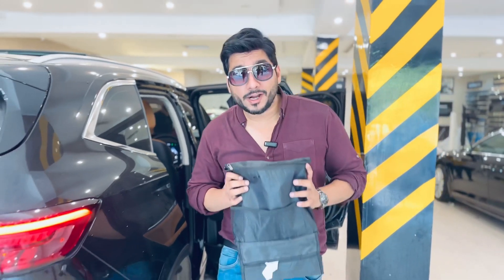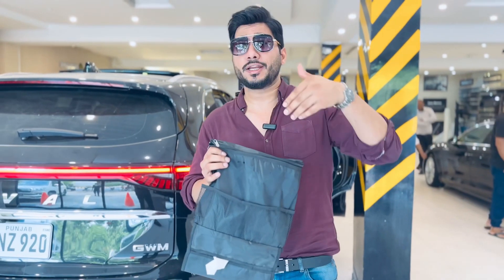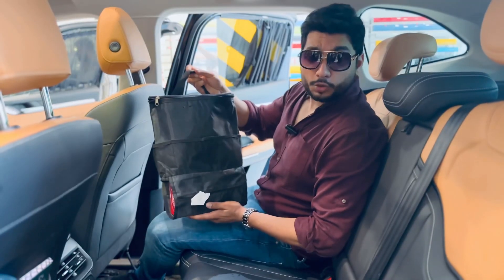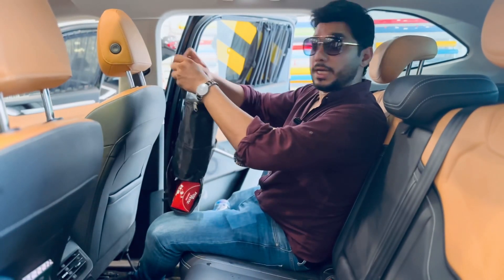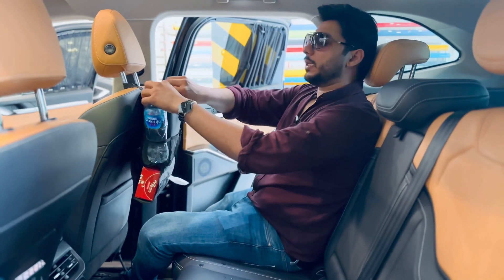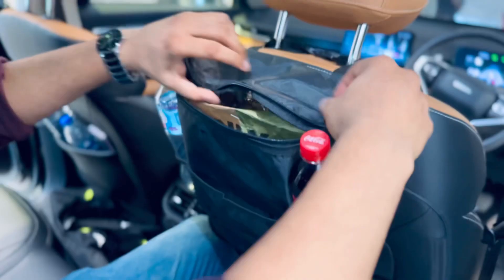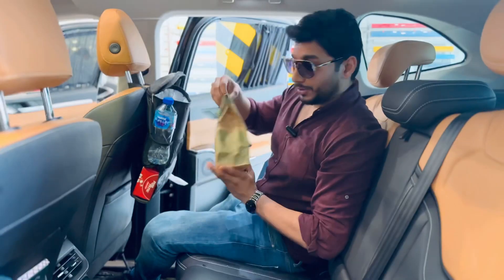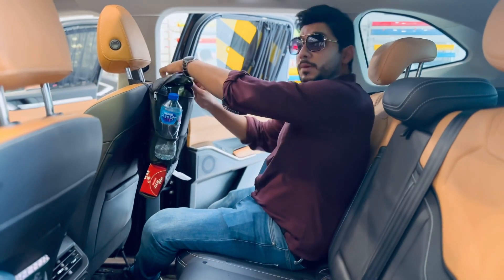Hot Or Cold, We've Got You Covered! Unleash The Power Of Thermal Storage!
𝗢𝘂𝗿 𝗦𝗧𝗢𝗥𝗘𝗦 𝗔𝗡𝗗 𝗢𝗨𝗧𝗟𝗘𝗧𝗦:
1. Johar Town Branch: SehgalMotors.PK Store, 862-R Main Boulevard near Shadewal Chowk, Johar Town, Lahore.. Maps

2. Faisal Town Branch: SehgalMotors.PK Flagship Store, 25-C Abdul Hassan Ishfahani Road Opposite Gourmet Bakery and Restaurant, Faisal Town, Lahore. Maps

3. Montgomery Road Branch: 57/5-R, SehgalMotors.PK Outlet, Main Montgomery Road, Near Bank Al-Habib & Soneri Bank, Lahore. Maps

4. D.H.A Branch: SehgalMotors.PK Building 21 Jammu stop Near Nawaz Sharif Interchange Ring Road, Phase 5 Exit, Jamun, Lahore, Punjab 54000

5. Thokar Niaz Baig Branch: SehgalMotors.pk Store, 2-A Muhafiz Town, 1-km before EME Society, Canal Road, Thokar Niaz Baig, Lahore. Maps

6. SehgalMotors.PK Car Care & Protection Studio: 8-C Abdul Hassan Isfahani Road Faisal Town , Near Faisal Bank Lahore . Maps

7. 𝐀𝐥𝐥𝐚𝐦𝐚 𝐈𝐪𝐛𝐚𝐥 𝐓𝐨𝐰𝐧 𝐁𝐫𝐚𝐧𝐜𝐡: SehgalMotors.PK 4-Huma Block, Main Boulevard Allama Iqbal Town, Lahore. Map